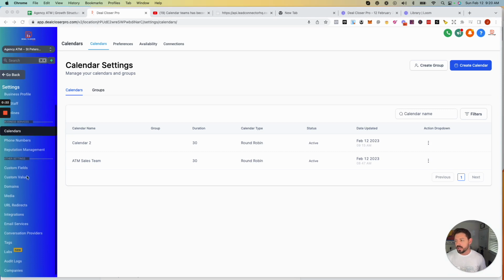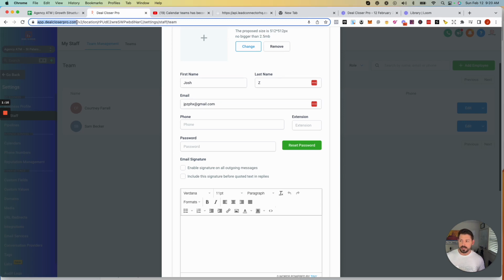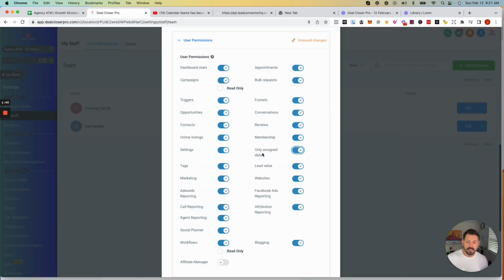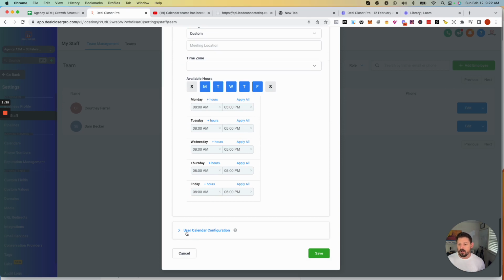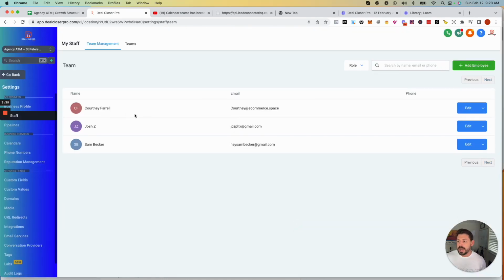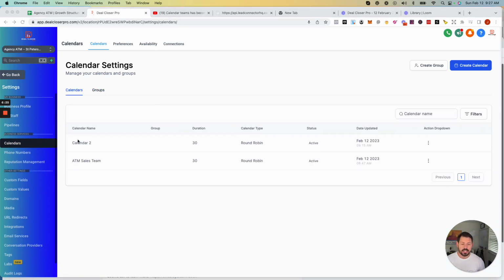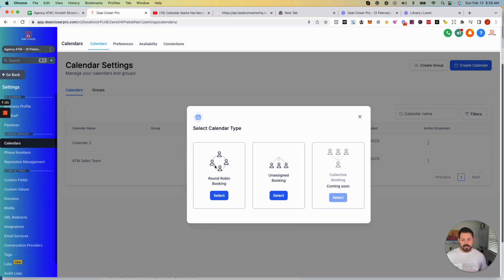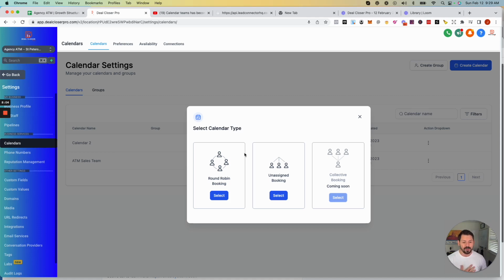Mastering Group Calendars in Go High Level: A Detailed Setup Guide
Take control of your team's schedule with our tutorial on setting up Group Calendars in Go High Level (GHL). This guide breaks down the steps to efficiently organize and manage group activities, ensuring seamless collaboration and maximized productivity. Discover how GHL's powerful calendar tool can revolutionize the way your agency operates.

Setting Up Teams in Go High Level:

0:00 - Introduction
Discussing the importance of setting up teams in Go High Level.

0:09 - Why Have Teams?
Example: A barber shop with multiple barbers needing individual calendars.

0:23 - Adding Team Members
Navigate to settings and add team members under "My Staff".
How to add yourself or an employee and set up their details.

1:04 - User Login
Users can log in via app.gohighlevel.com or a branded Go High Level account.
Each user integrates their Google Calendar for appointments.

1:46 - User Permissions
Control what each user can see. For privacy, restrict some users to only see assigned data.

2:18 - User Roles and Settings
Differentiate between 'Admin' and 'User'.
Set up voicemails, user availability, and calendar configurations for each user.

3:37 - Team Management
Overview of the "Staff" section where you can see and manage your team.

3:56 - Calendar Groups and Teams
Importance of setting up individual calendars for each team member.
Recommendation: Each individual should have their own calendar, and there should be a team calendar (Round Robin) where all are assigned.

5:15 - Future Integrations
Mention of Go High Level's plan to integrate groups and other features.

5:27 - Round Robin Booking
Using Round Robin for individual and team calendars.
Example: Assign only one user to a Round Robin calendar to make it their personal calendar.

6:03 - Best Practices
Personal perspective on the easiest way to set up calendars in Go High Level.

6:21 - Conclusion
Encouragement to set up calendars and anticipation for the next video.